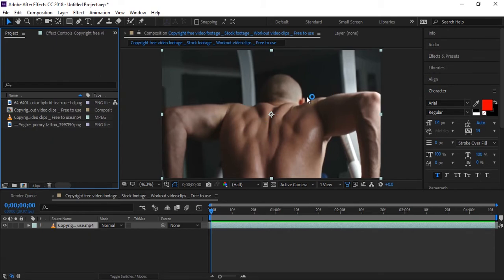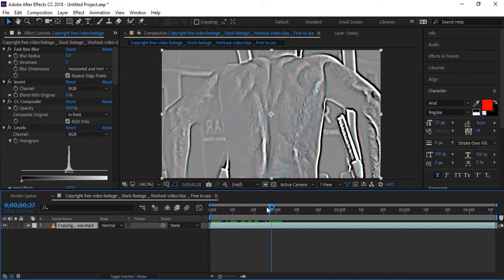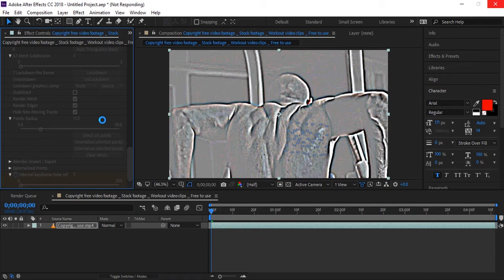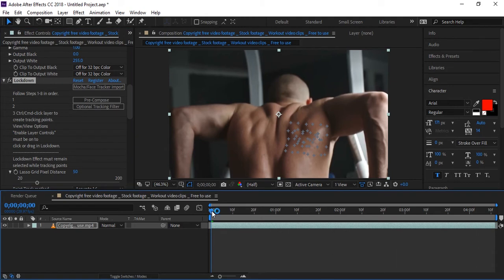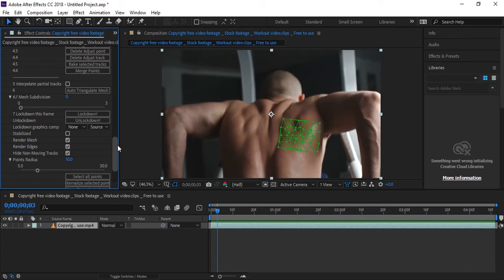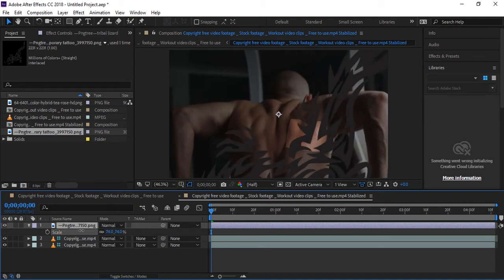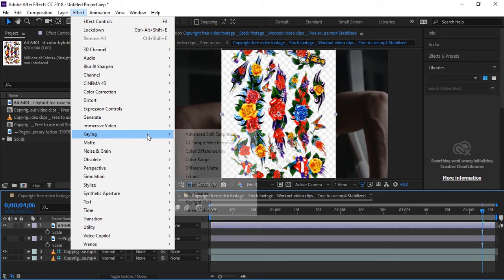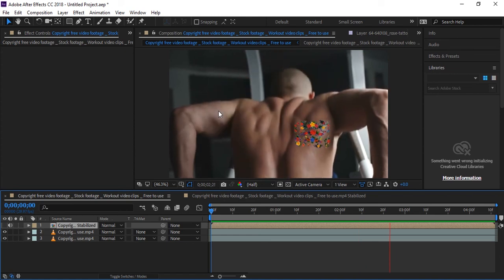Add Tattoo On Body In After Effects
by using Aescripts new (LockDown Script) we can track our skin and can add digital tatto textures on the skin in after effects.  LockDown is a new amazing surface tracking script for after effects, by using this script we can track detailed skins or surfaces, it tracks every pixel of our surfaces or moving body so it is good for skin designs and skin coloring and we can add tatto on body in after effects .

First download lockdown script from aescripts and then watch this tutorial how to track skin/body and how to add transparent png tatto textures on body .